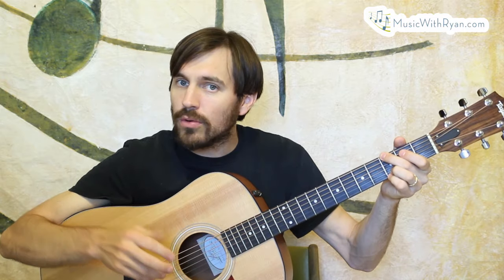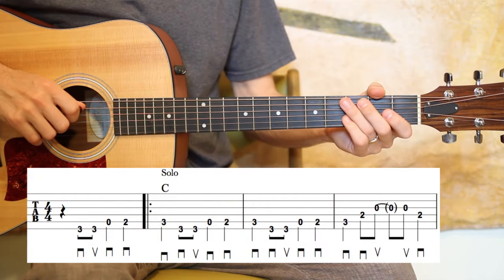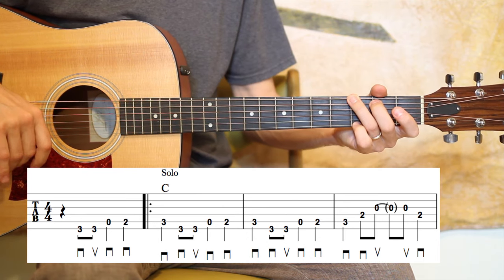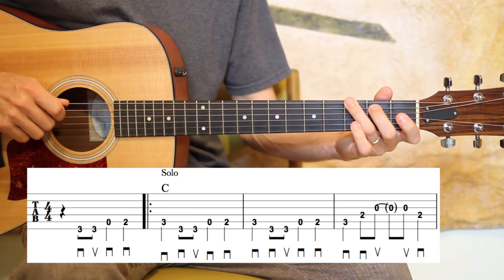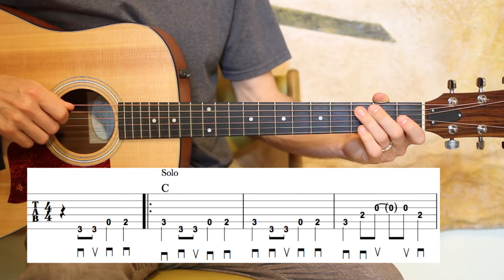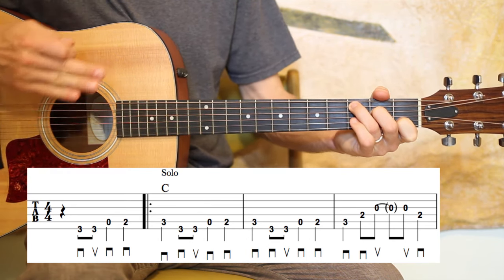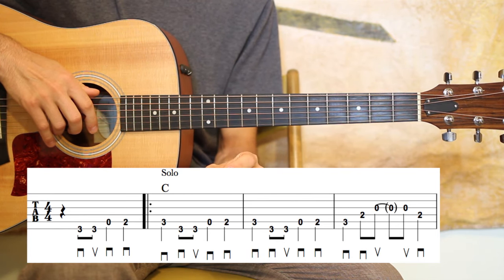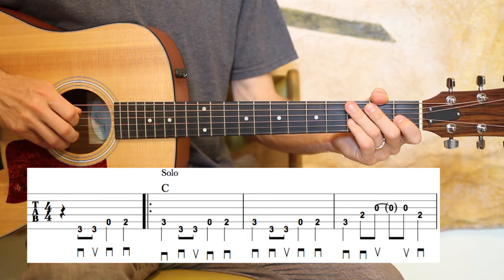Tennessee Flat Top Box - Guitar Lesson - Johnny Cash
This lesson comes with over 25 minutes of video, PDF tabs and three audio backing tracks, and a short rhythm lesson!
Become a Premiere member to access this full-length video and ALL of the instruction at my site.